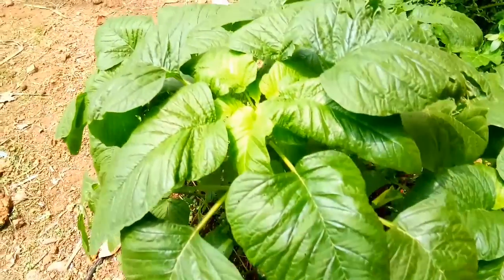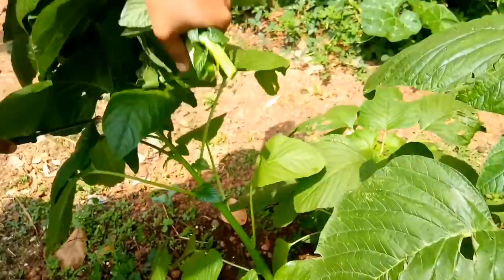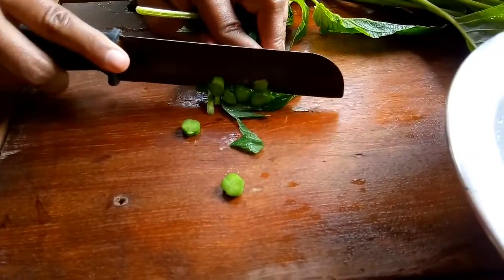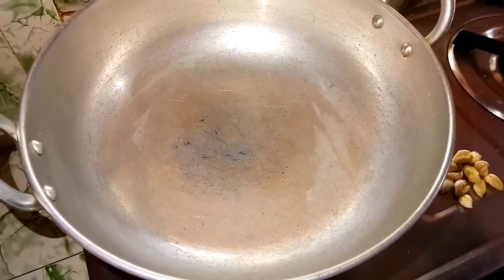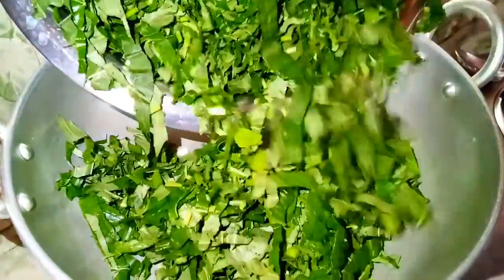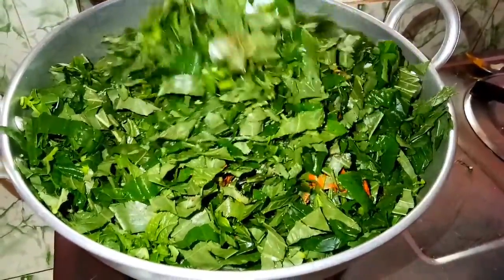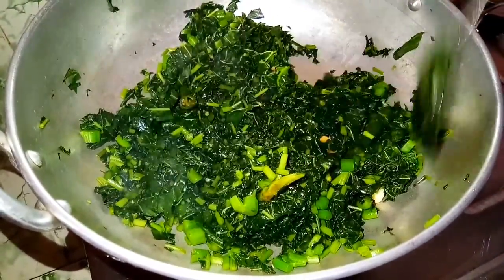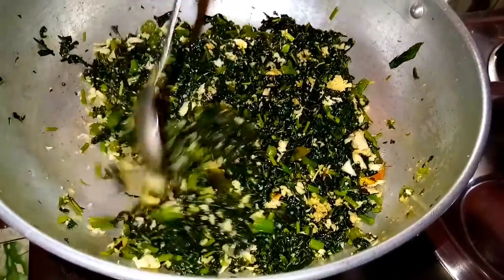Healthy Spinach Curry | ಹರಿವೆ ಸೊಪ್ಪು ಪಲ್ಯ